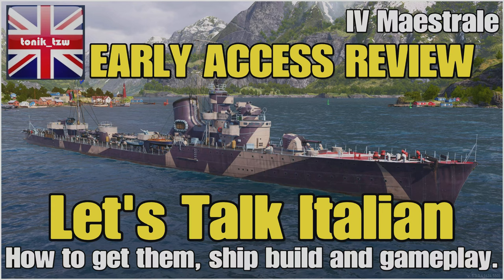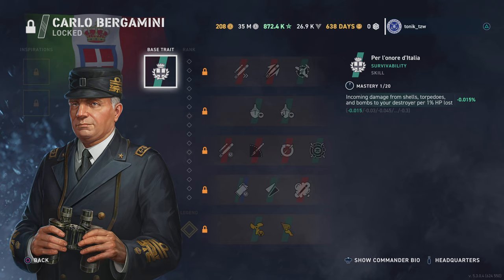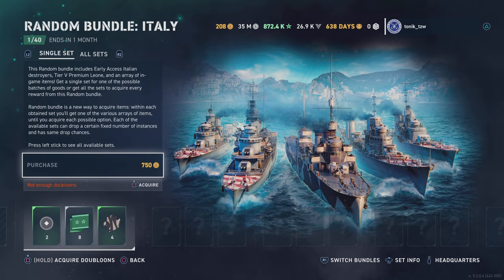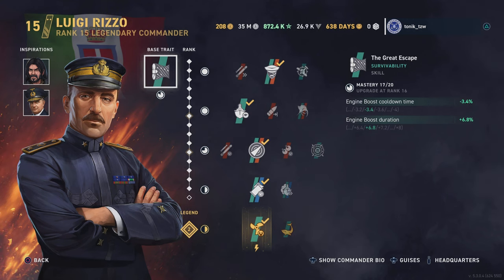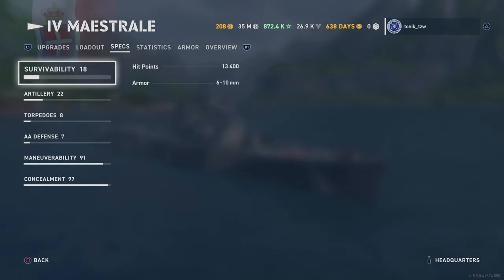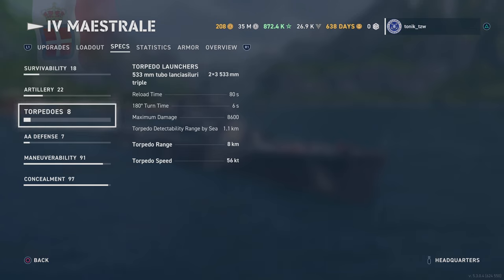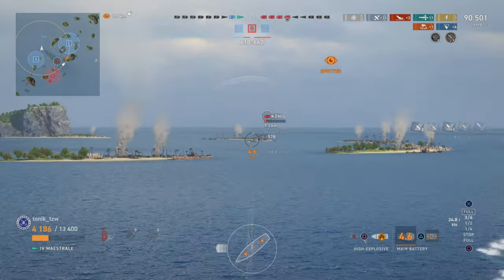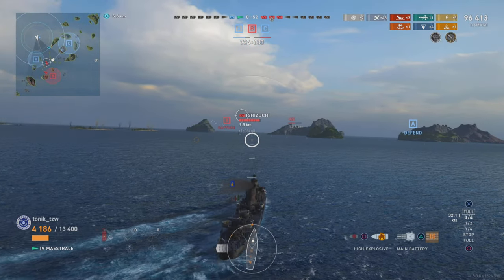WoWsLegends | Early Access Italian Destroyers - Review and Gameplay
Here's my rundown on early access, how to get them, specs, captains, inspirations and a replay that will have you on the edge of your seat!